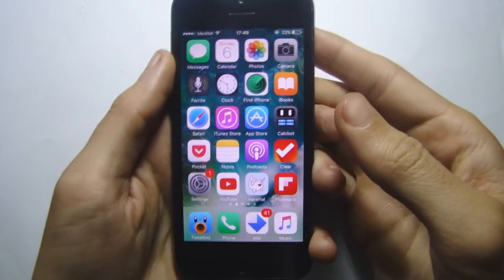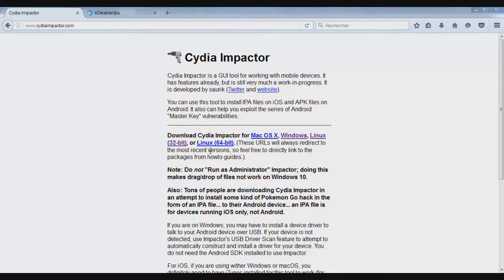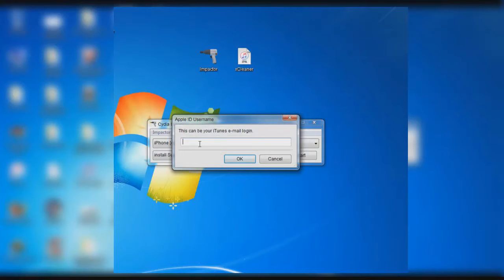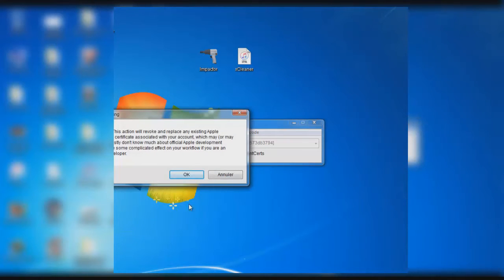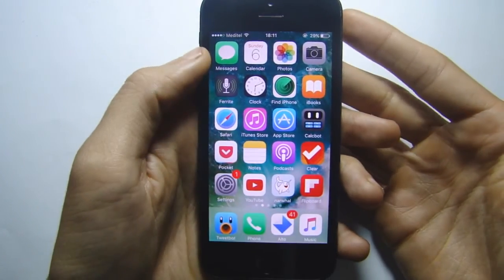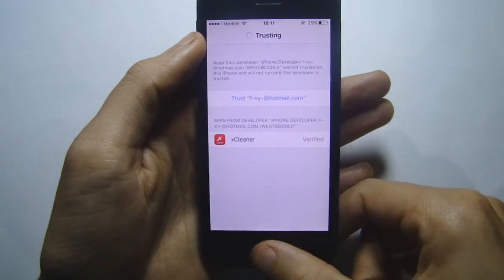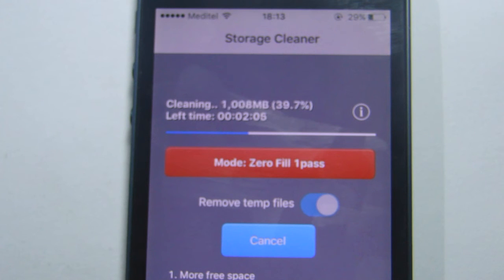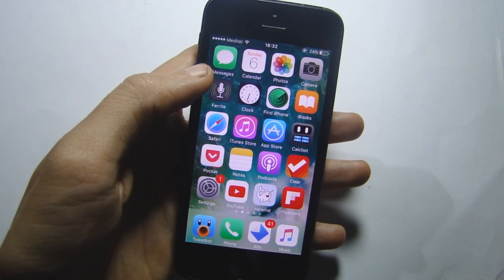How To Clean & FREE Up More Space On iOS Device iOS 10/10.3 NO Jailbreak!